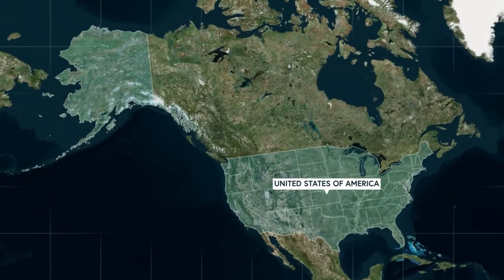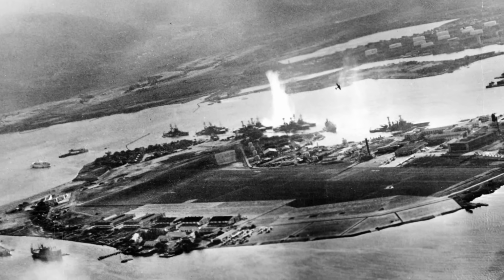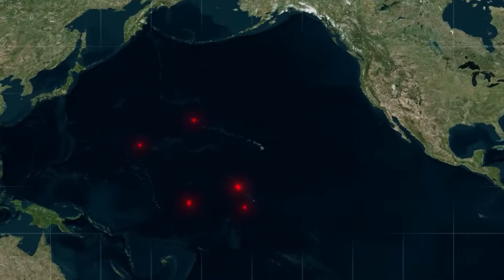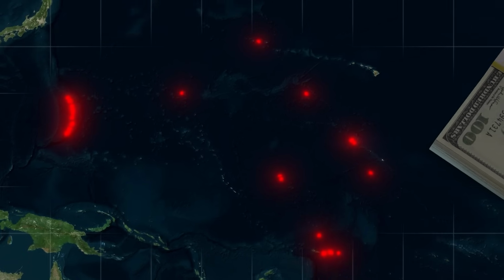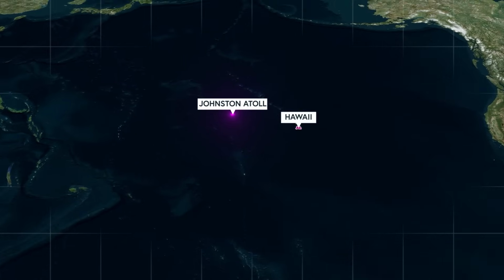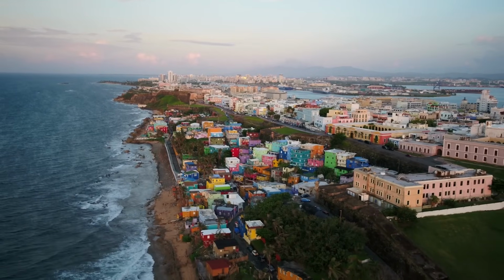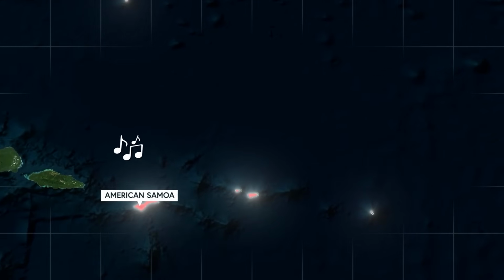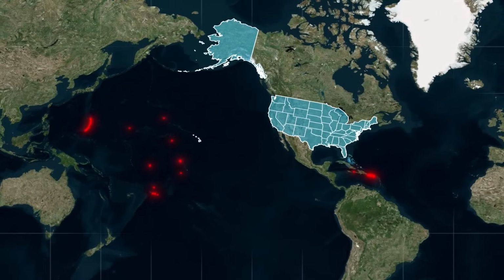The US Empire You Never Knew Existed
The United States of America is well known for its 50 states and capital district of Washington DC. A less discussed topic are the 14 overseas territories that are controlled and governed by the USA. Today, nearly 4 million people live in these US overseas territories. That is equal to the populations of Maine, New Hampshire, and Rhode Island combined. Today we’ll seek to better understand where they are located, how they came to be, and how they fit into the fabric of our national identity.